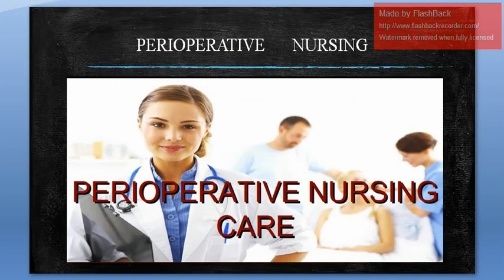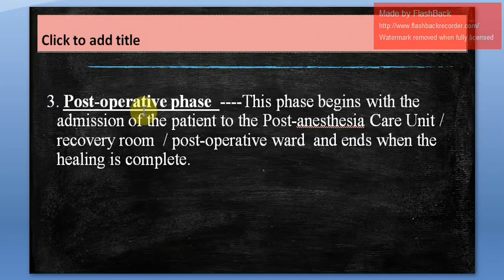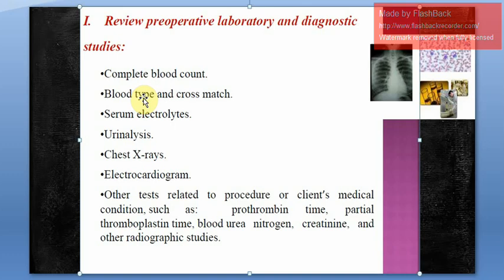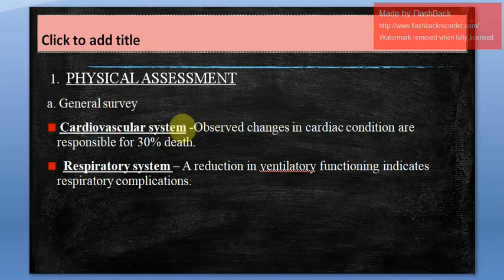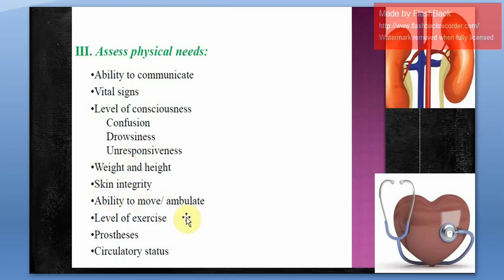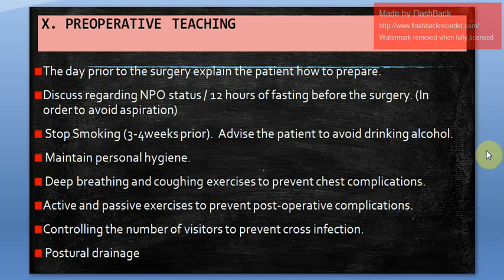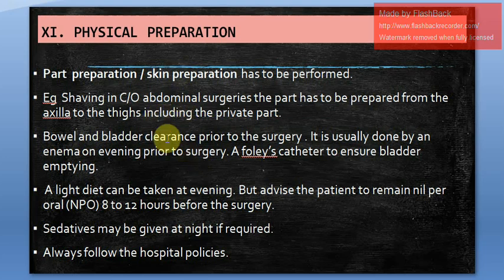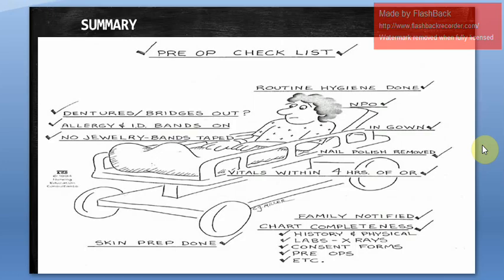Preoperative phase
Subtopic: Care of surgical patient